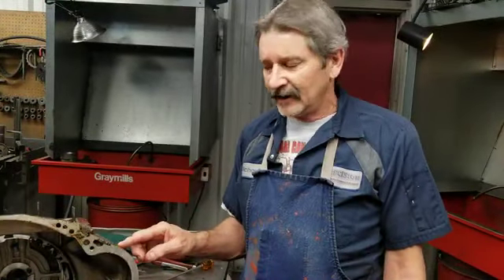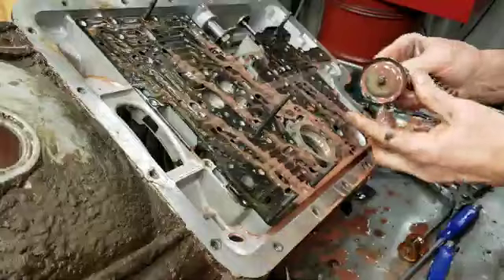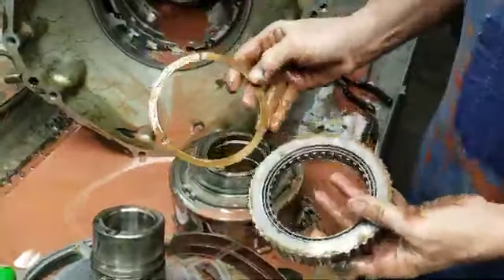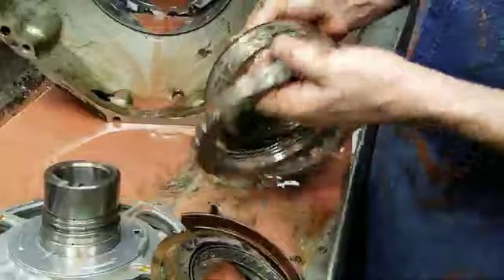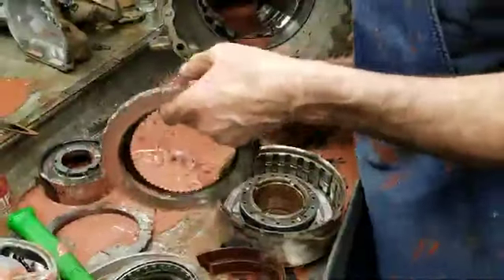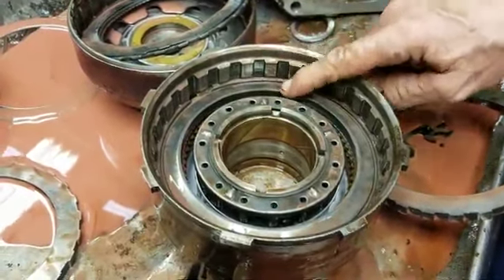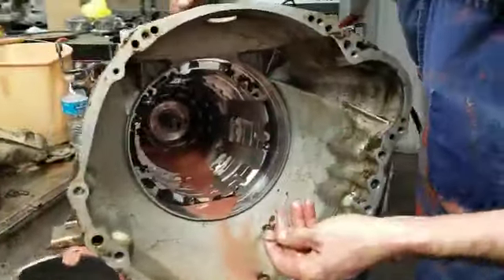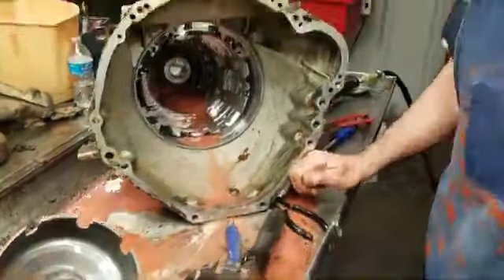What happens to a transmission when they get water on the inside!!! Video 2of2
What happens to a transmission when they get what on the inside!!! Let's just say it's never a good sight.